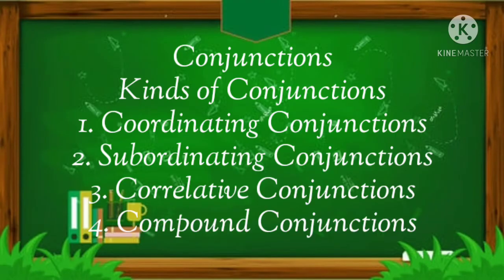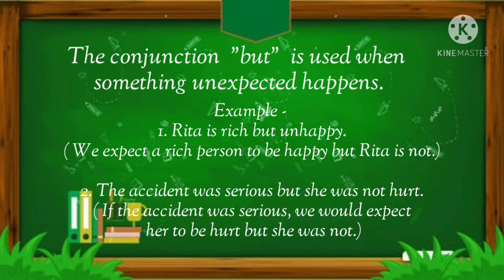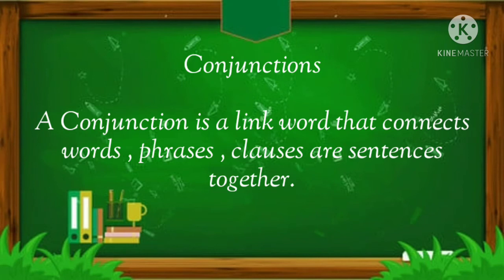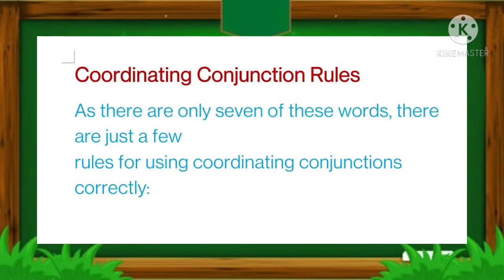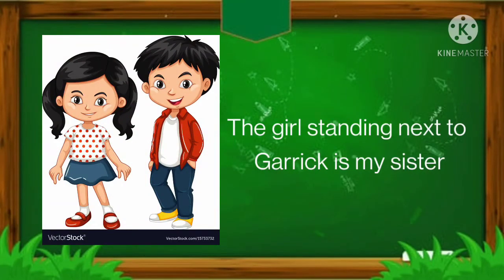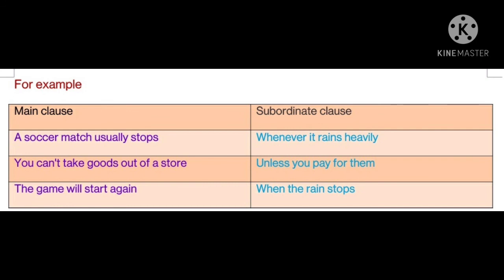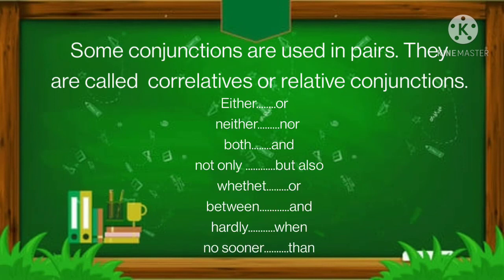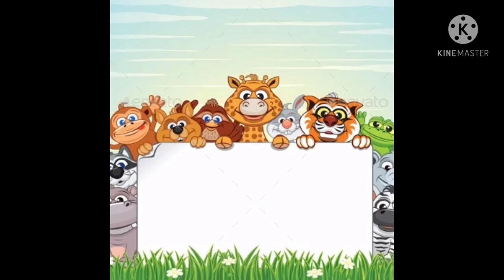Conjunctions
Kinds of conjunctions
Coordinator conjunctions
Subordinate conjunctions
Correlative Conjunctions
Compound Conjunctions